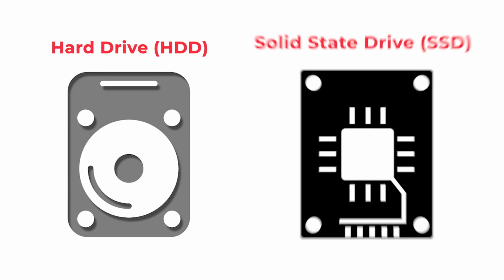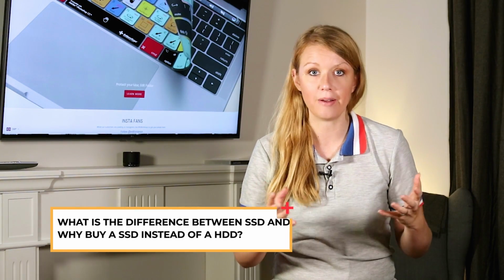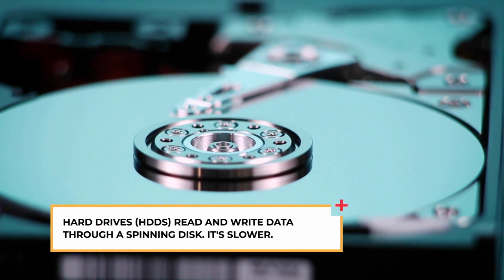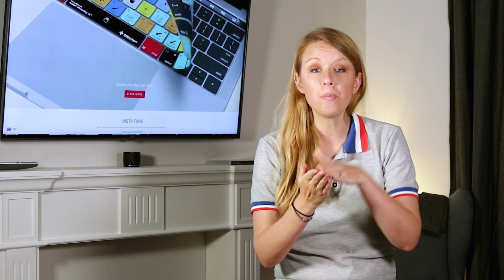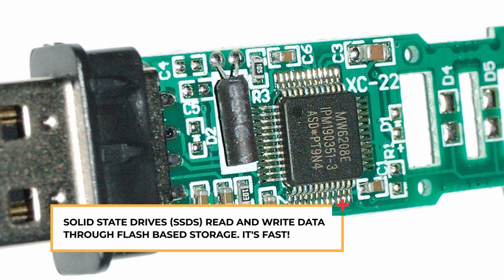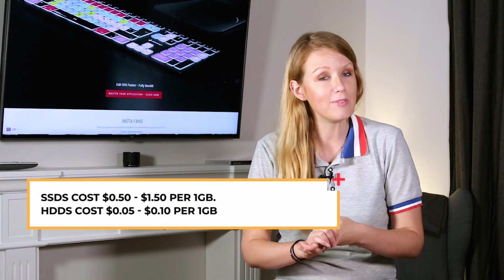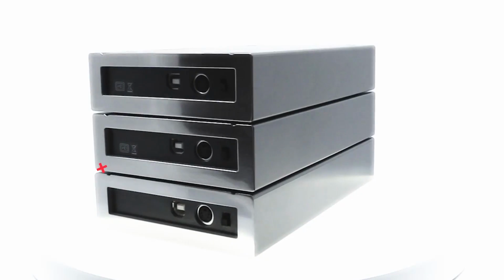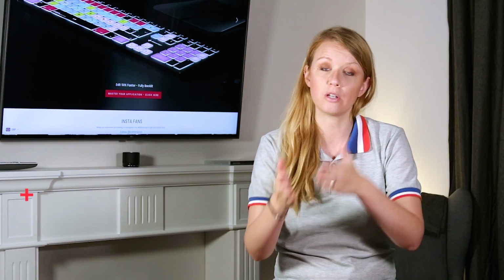Top External Hard Drives for Video Editing in 2023: My Recommendations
Wondering what the best external hard drive is for your video editing? In this episode, we take a look at the best drives with Premiere Gal.

SSD Recommendations

Samsung 1TB T5 Portable

SanDisk 1TB Extreme Portable USB 3.1 Type-C External SSD

HDD Recommendations
LaCie 2Big RAID 20TB

G-Tech G-RAID 8TB